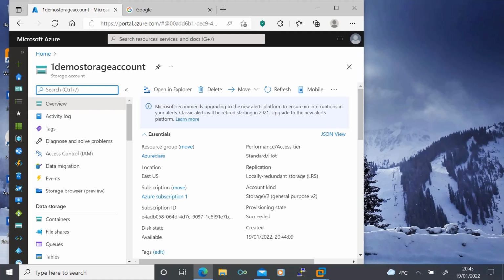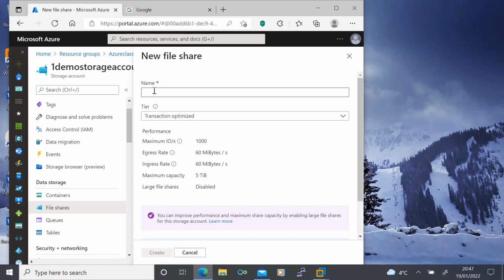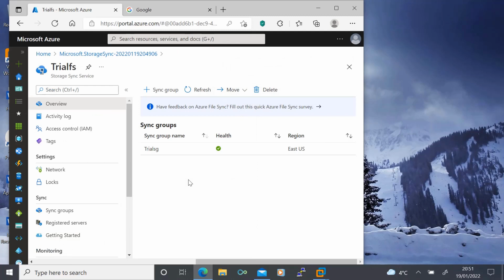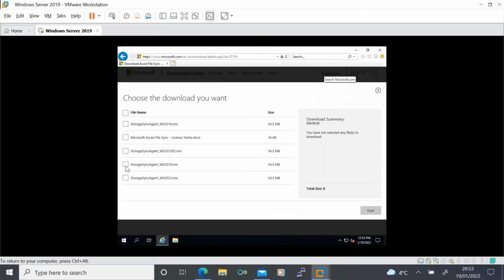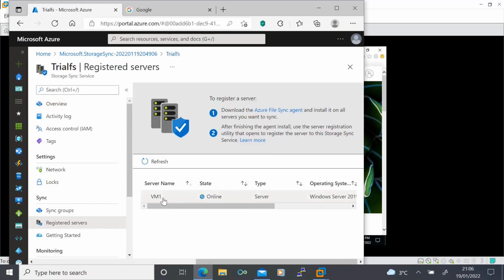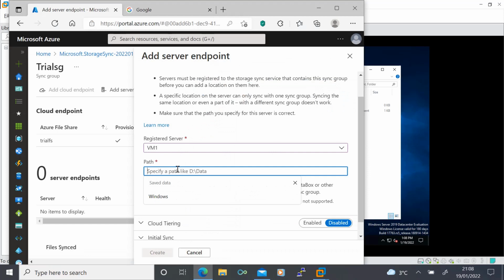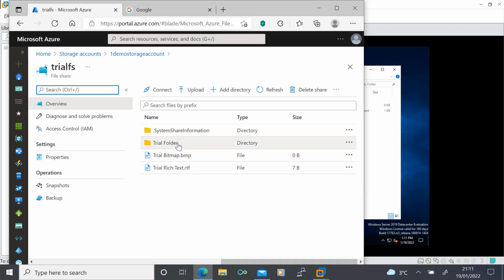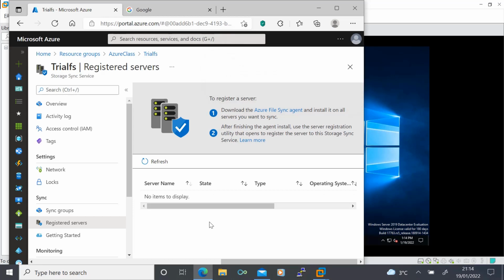Azure File Sync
What is Azure File-sync, Backup On-Prem to Azure Cloud via the Azure File Sync Agent